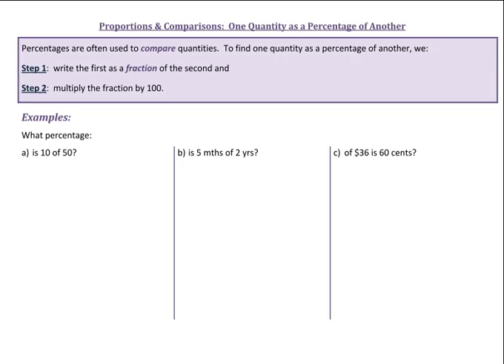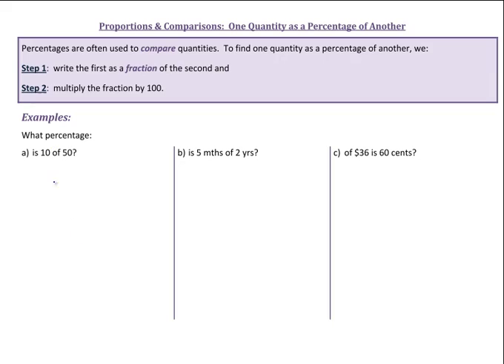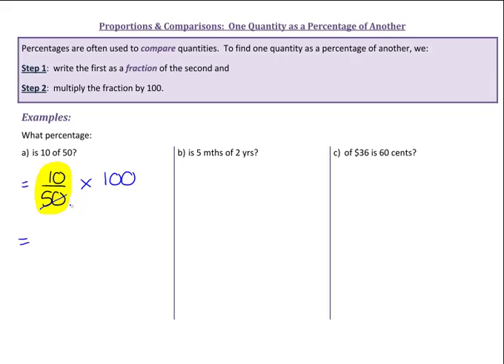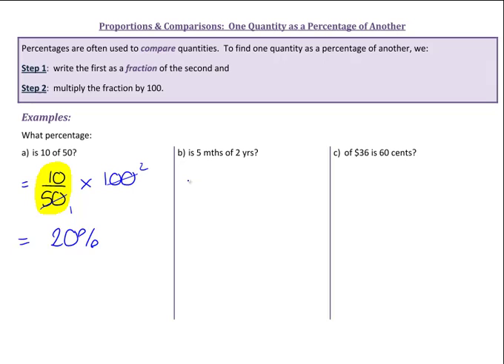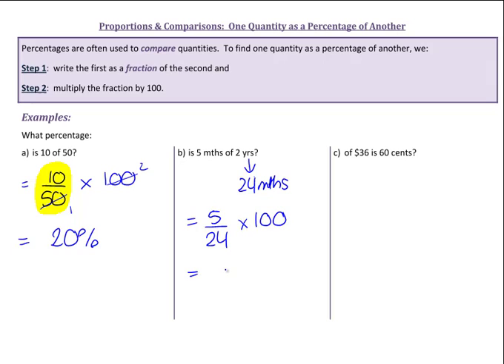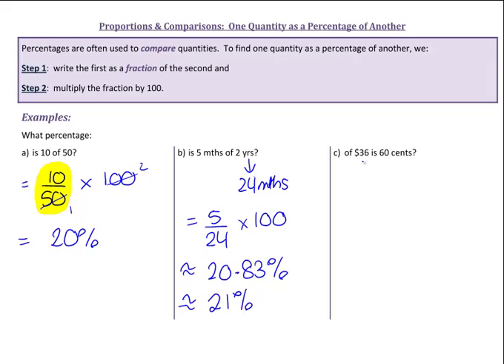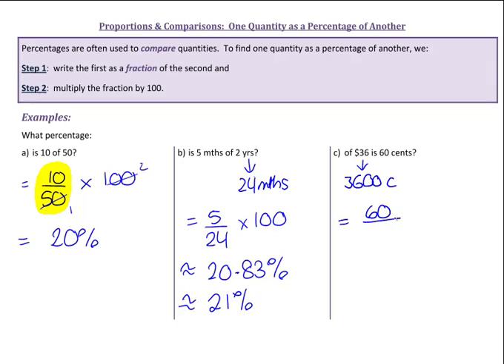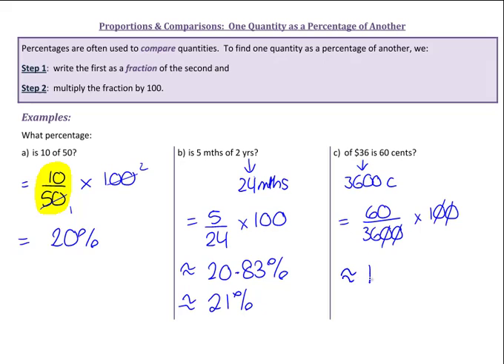Percentages: Proportions and Comparisons